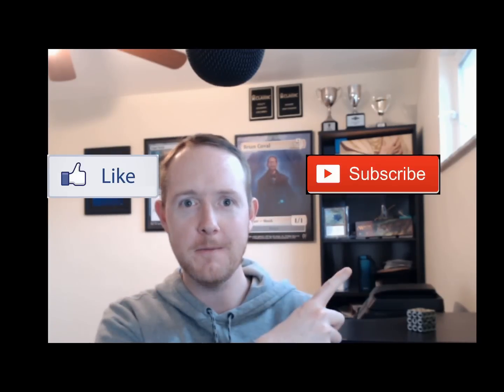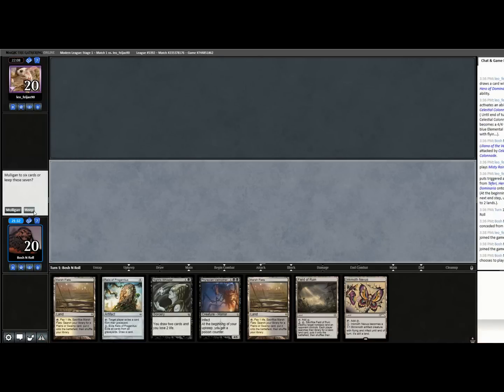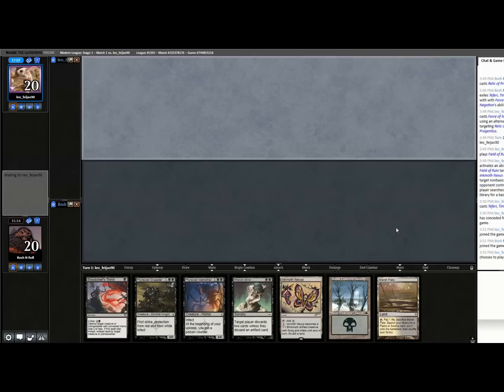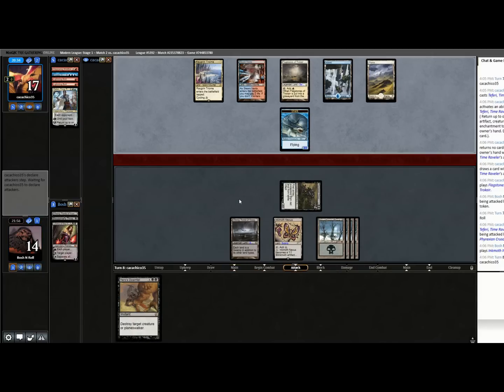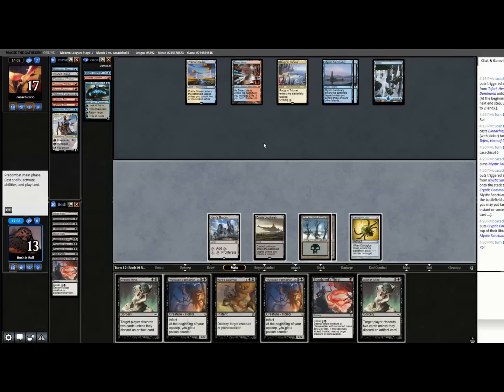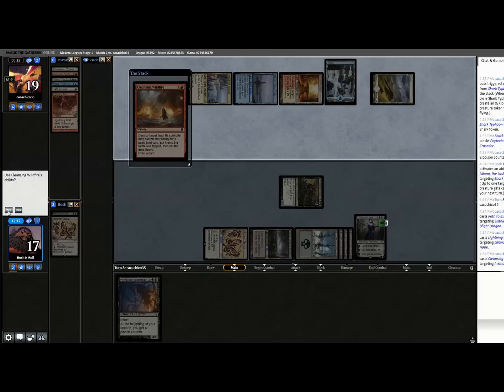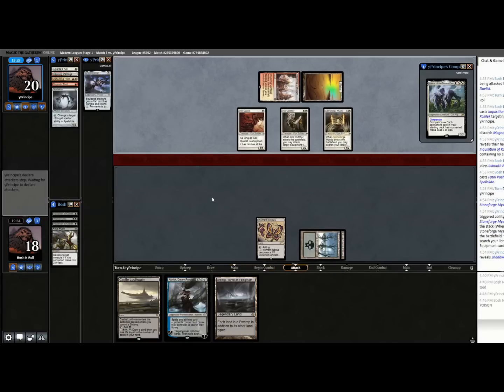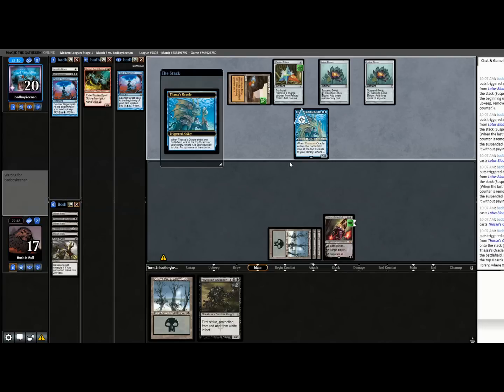[Modern] ALL WILL BE ONE with Mitchell's Mono-Black Infect donation decklist!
I play a Magic the Gathering Online Modern league with an old Standard favorite lovingly curated to stay relevant in Modern over many years by subscriber Mitchell. Will I compleat this league or will Mirrodin prevail against my nefarious whims? Watch and find out!

***I am aware of the screen size issues with this video. Sorry! I made some back end changes to get 1080p quality and it threw some other things off that I didn't catch right away. This and a few other videos were recorded, edited, and uploaded before I saw it. It's been fixed moving forward. Small channel growing pains!***